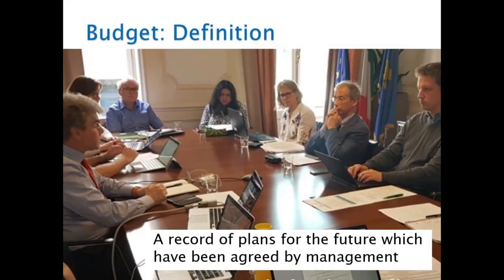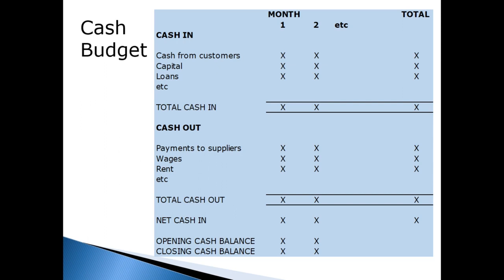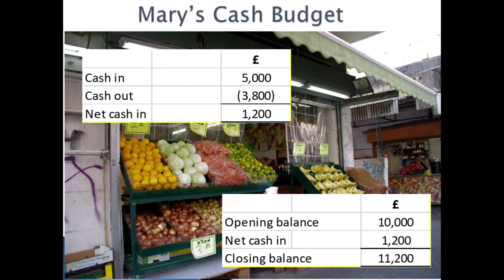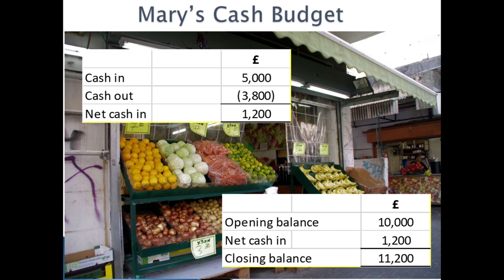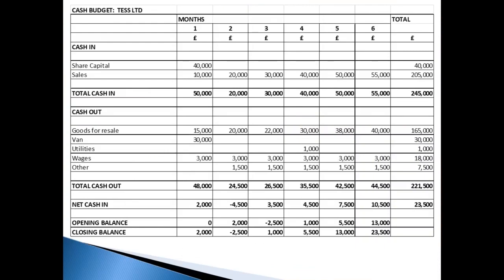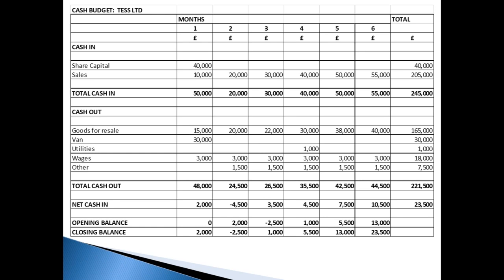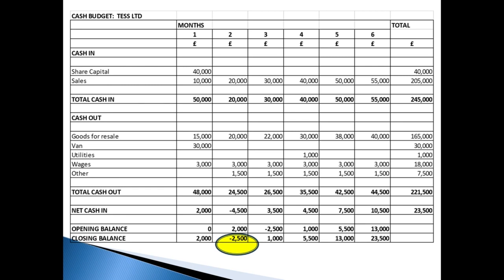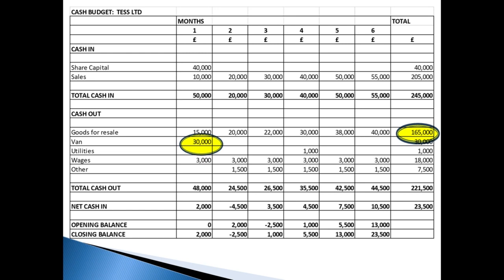Cash Budget: A User's Guide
This video briefly suggests how managers and entrepreneurs can use information from a Cash Budget to help answer questions about a business.

This video is based on Chapters 2 and 3 of “Accounting Information: A Manager’s Guide” by Ralph Whitaker